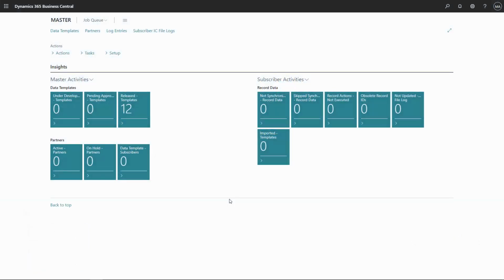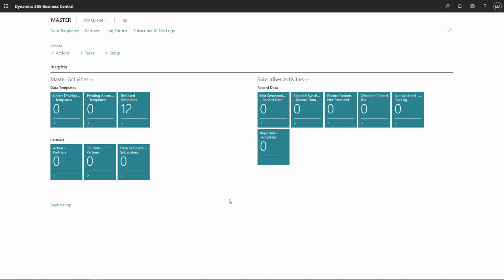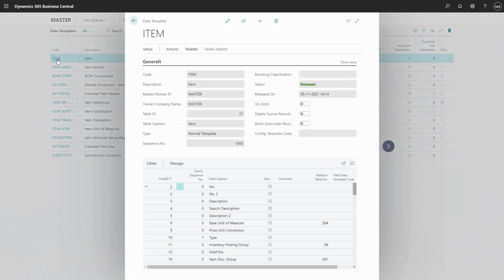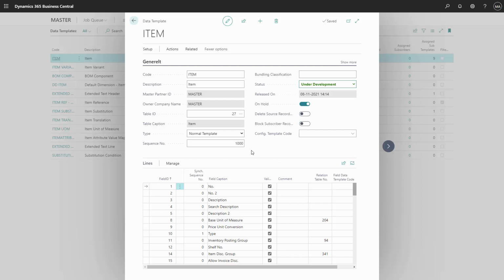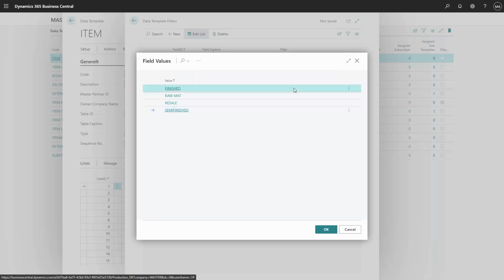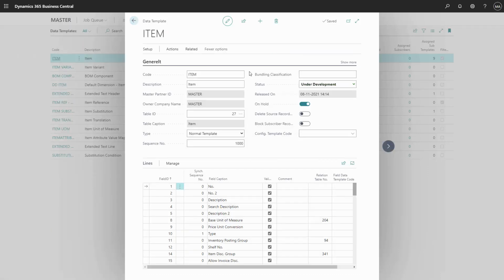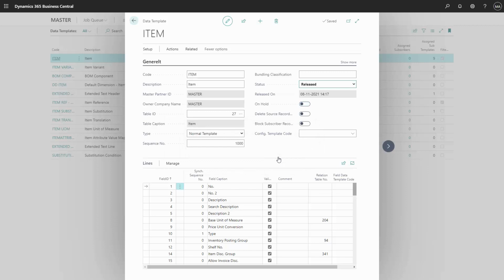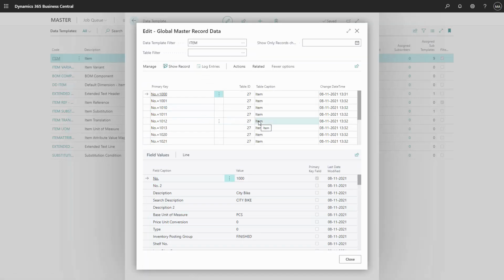ENG21110805 How to set a filter on a template